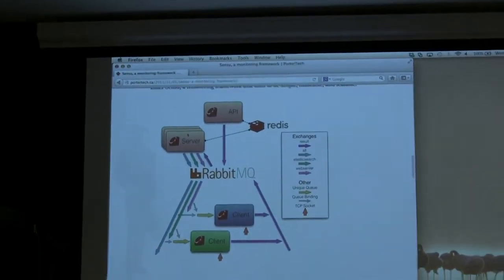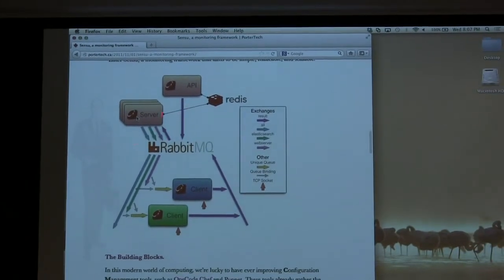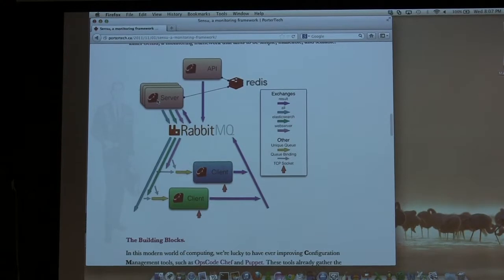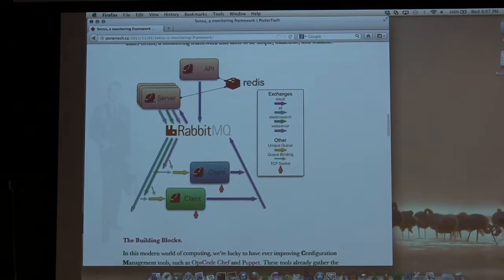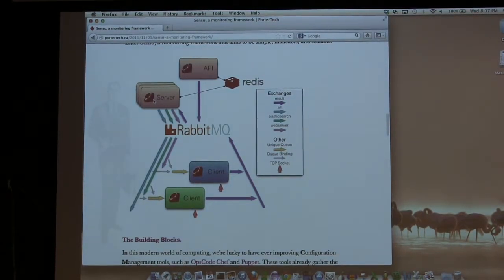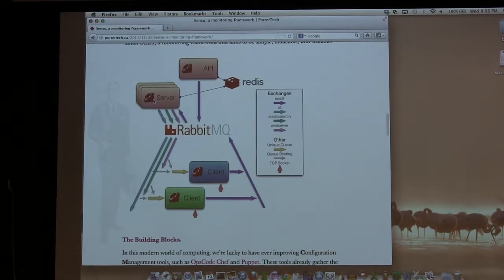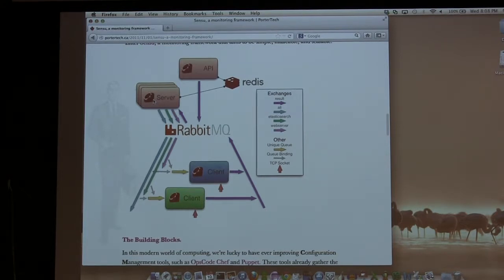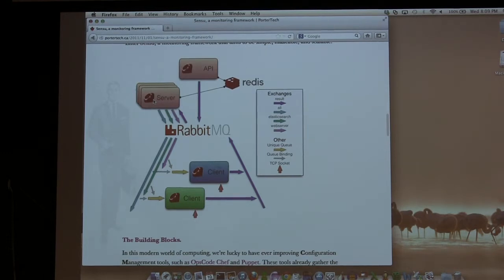Sensu by Pat Cable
Pat Cable showed up to talk about Sensu, a ruby-based monitoring solution that uses AMQP queues to distribute tasks around a monitoring infrastructure that can scale out horizontally to monitor extremely large numbers of machines. It's definitely a "next gen" monitoring solution that you should be aware of.